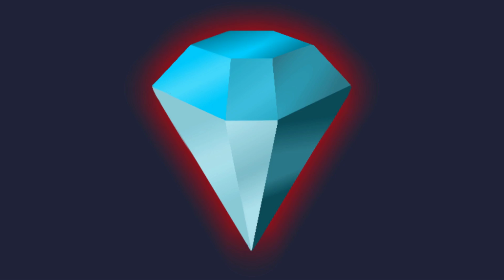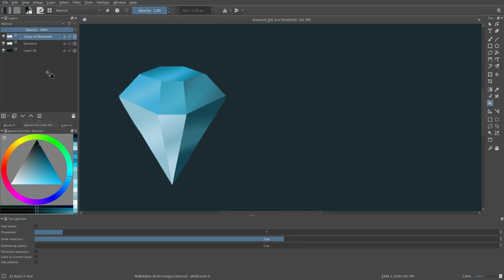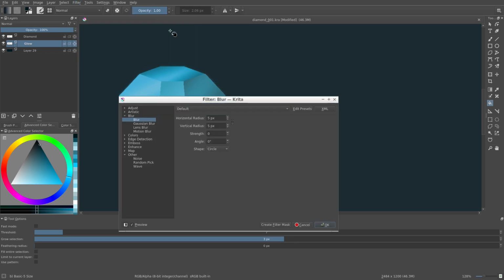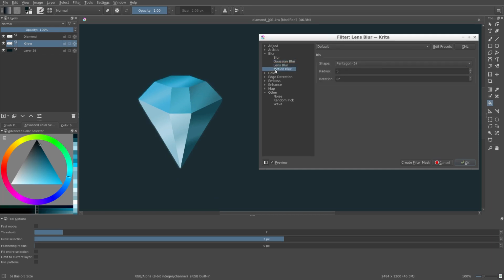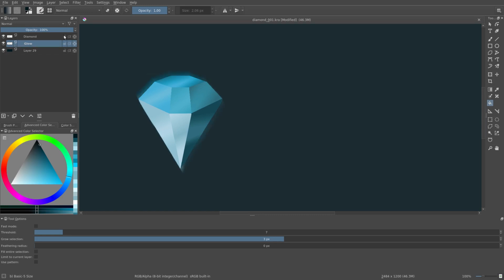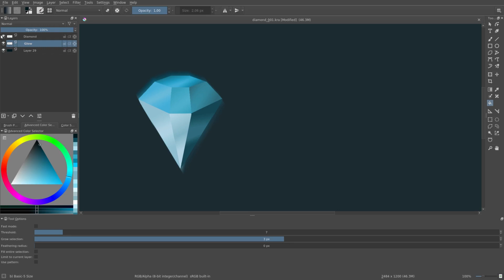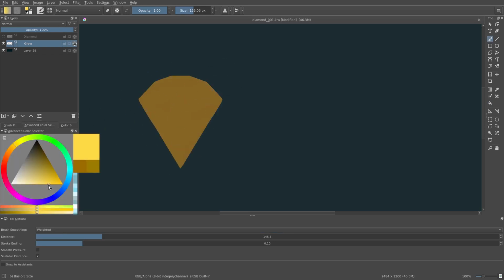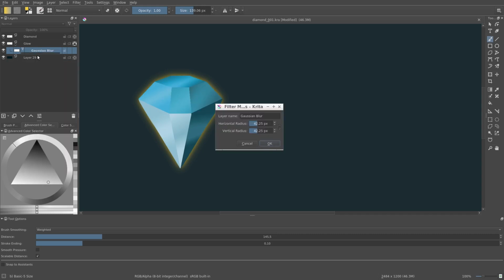Krita - Use Filters to add a glow (in under 2 minutes)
In this video we add a simple glowing aura to an image in krita using the blur filter.

2 simple steps:
1 - Duplicate the layer
2 - Add a blur filter

You can check out the full course at:
Skillshare: